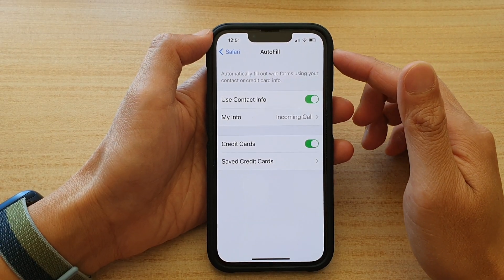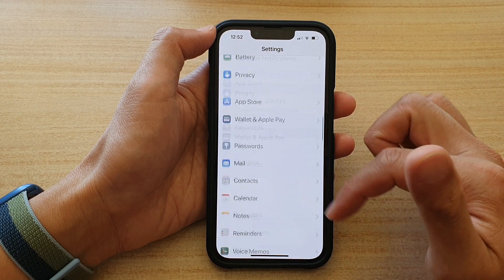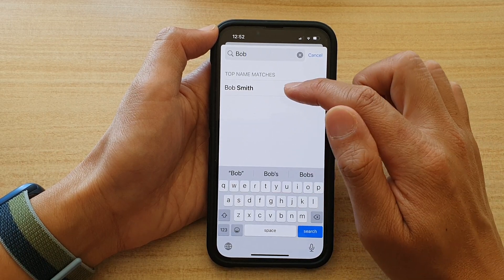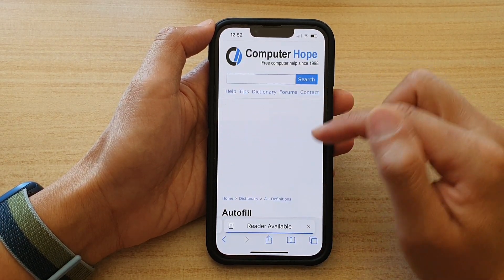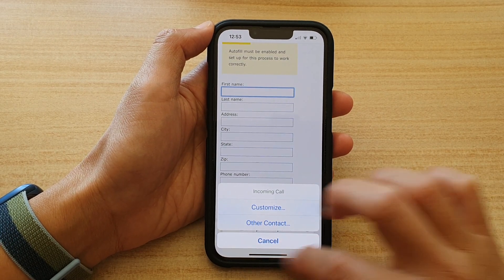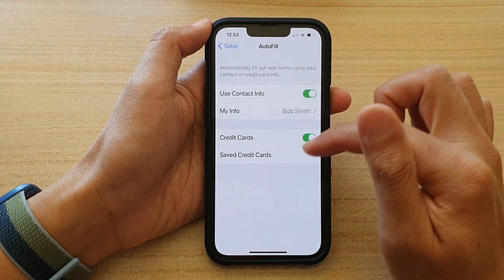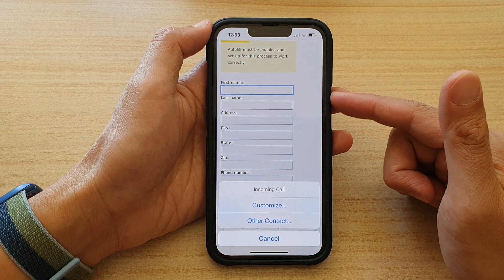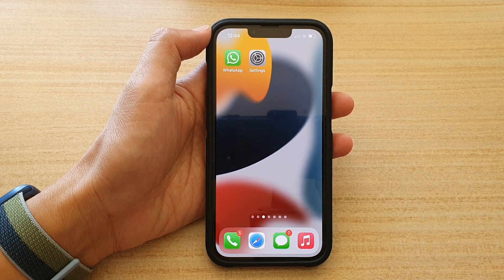iPhone 13/13 Pro: How to Change Safari AutoFill Form Default Contact Info